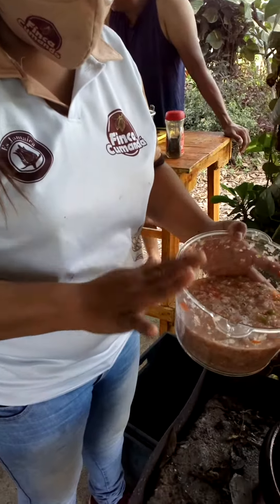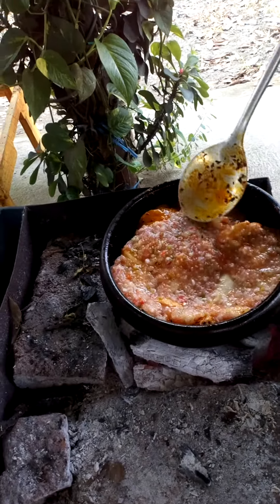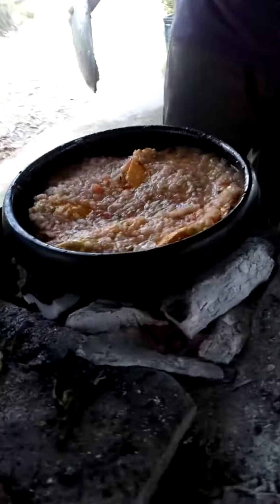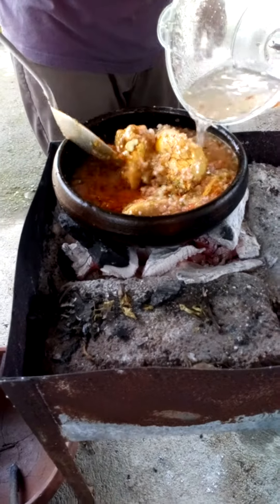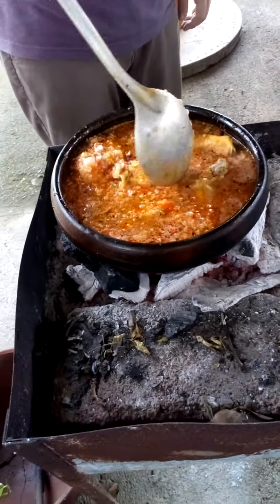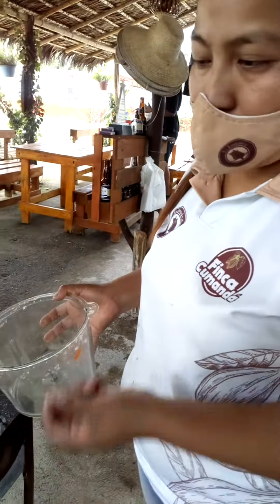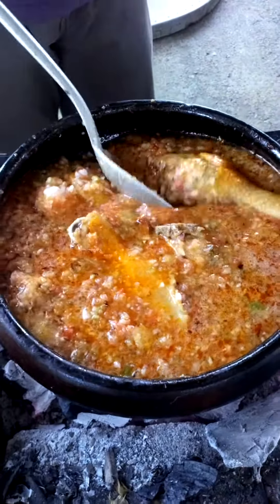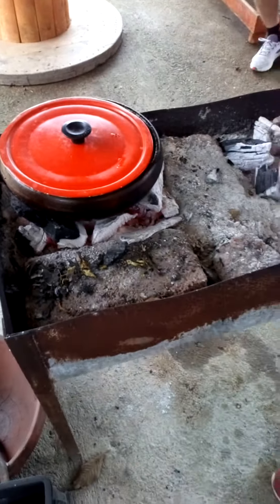17 COOKING CLASS Pt3 CHIKEN TO THE FIRE